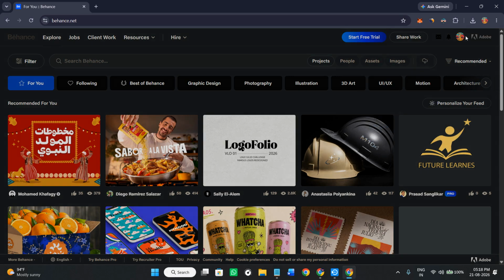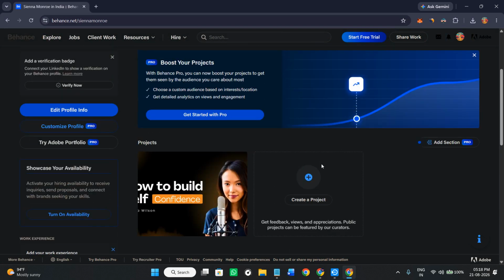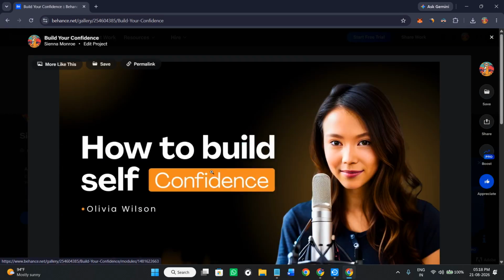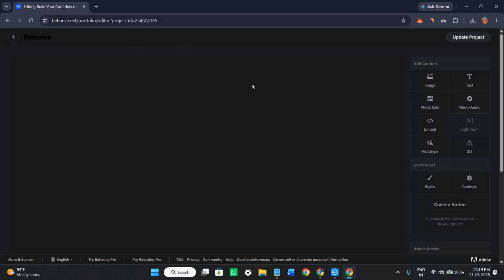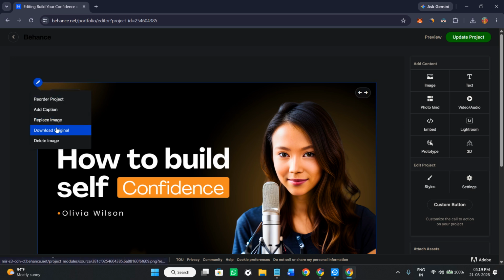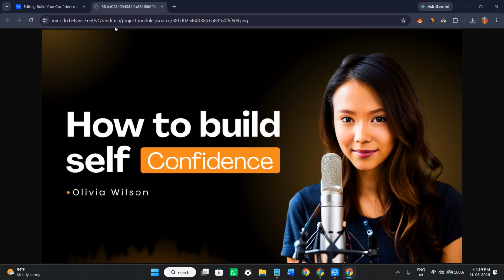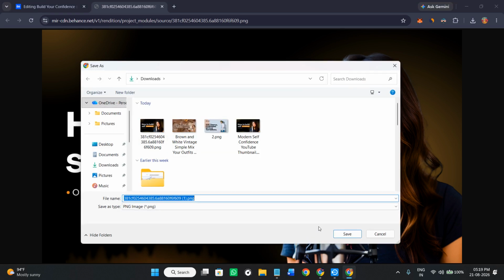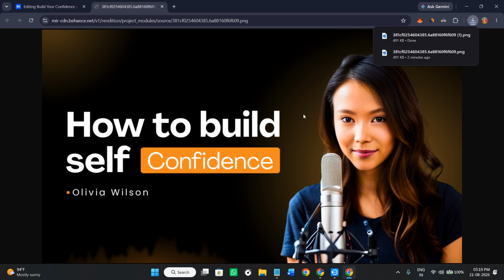How to Download Behance Images 2026 Full Guide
Welcome to Token Tutorials! In this video, I will show you How to Download Behance Images 2026 Full Guide.